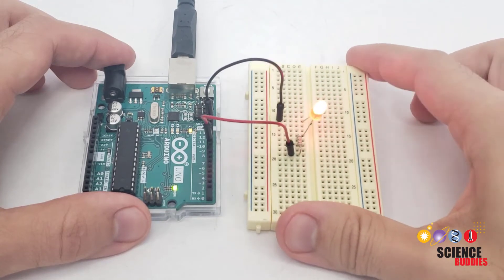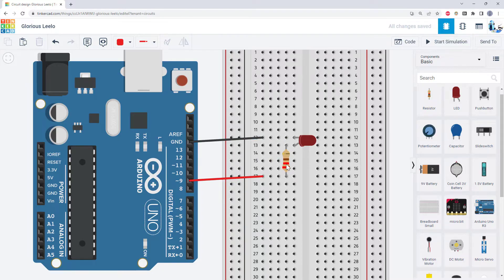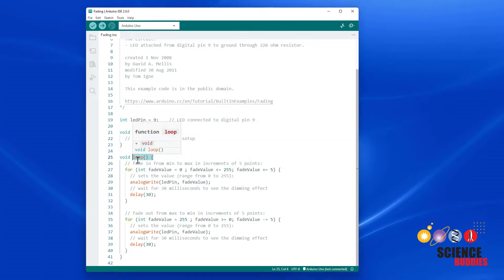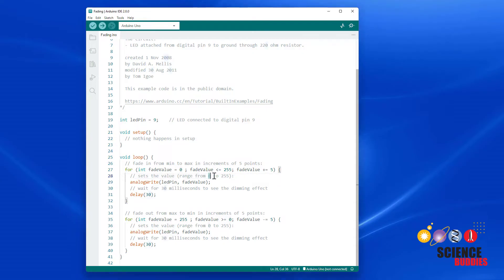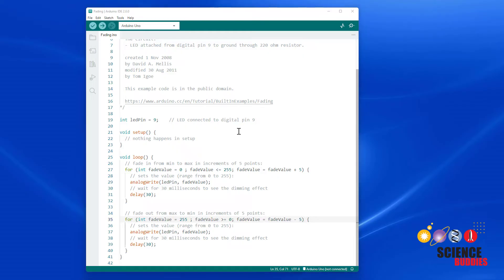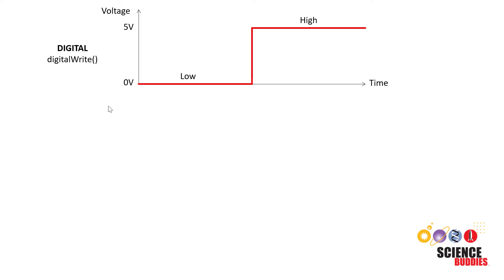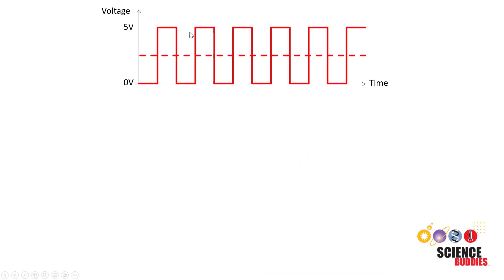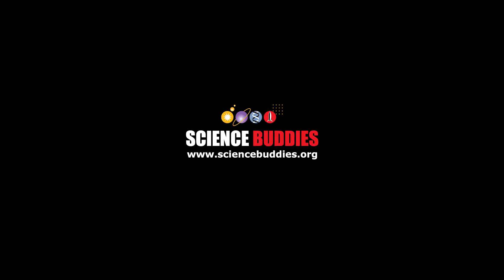How to Fade an LED with Arduino analogWrite (Lesson #6)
Learn how to fade an LED connected to an Arduino pulse width modulation (PWM) pin using the analogWrite command. See our complete playlist of Arduino tutorials and the Science Buddies website for cool science projects you can do with an Arduino

0:00 intro
0:17 circuit overview
0:40 pulse width modulation (PWM) pins
2:16 open an example program
3:12 for loops
6:36 run the example program
7:06 change the fade speed
7:55 how does PWM work?
10:55 up next

Science Buddies also hosts a library of instructions for over 1,500 other hands-on science projects, lesson plans, and fun activities for K-12 parents, students, and teachers! to learn more.